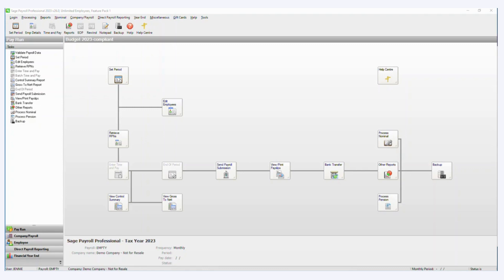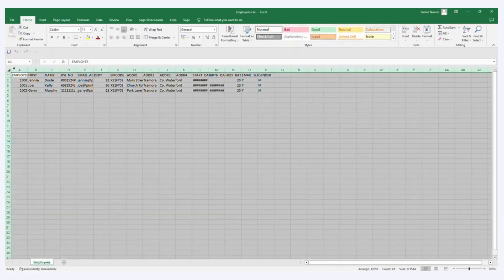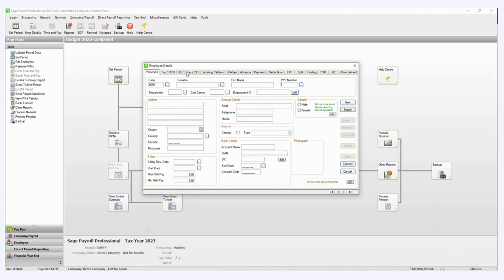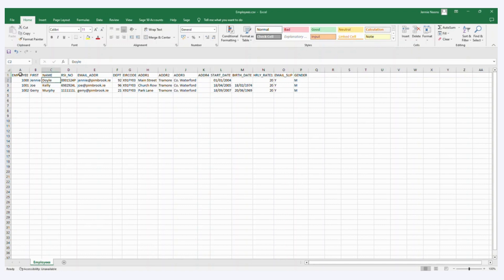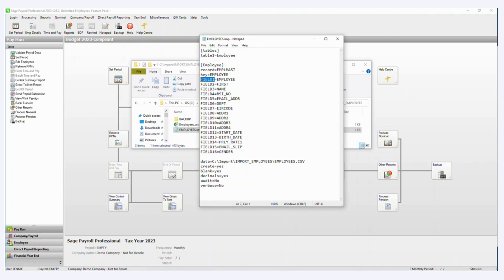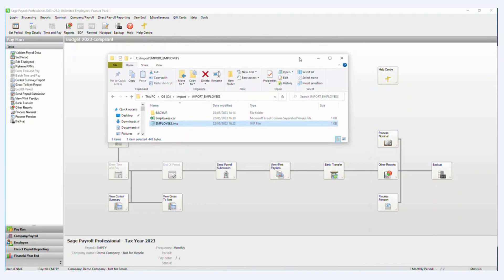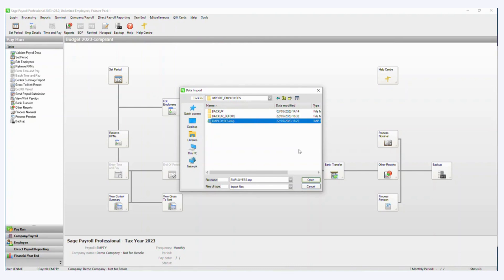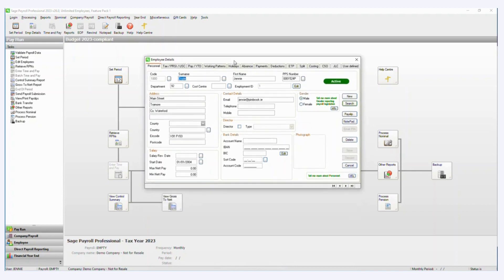Sage Payroll Demo - Importing Employee Records Into Sage Payroll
In this short video, Pimbrook Software will walk you through how to import employee records into Sage Payroll.